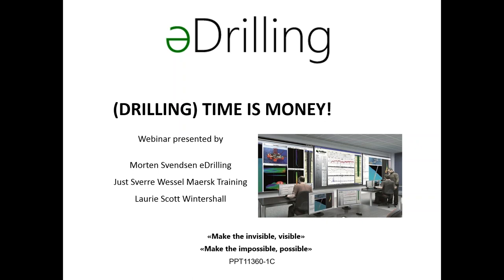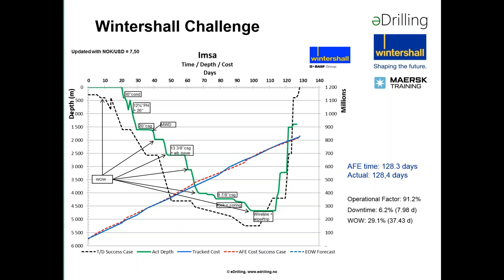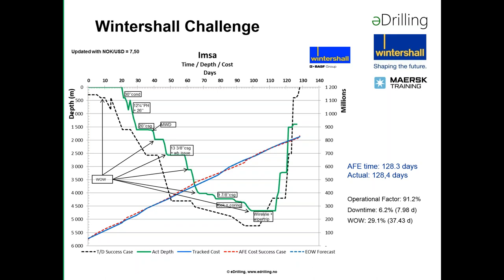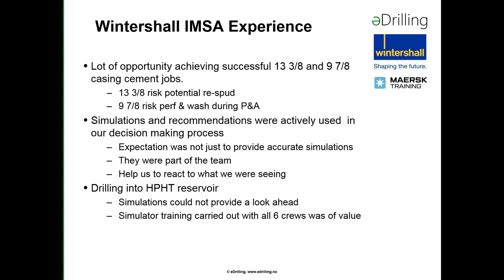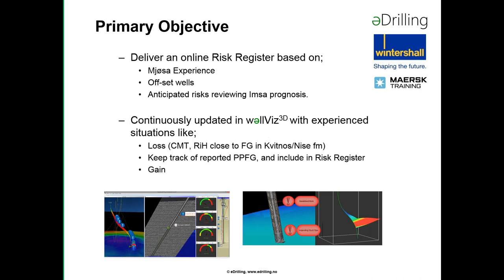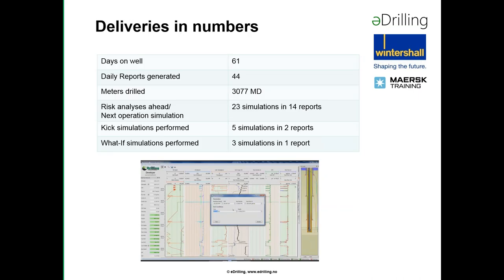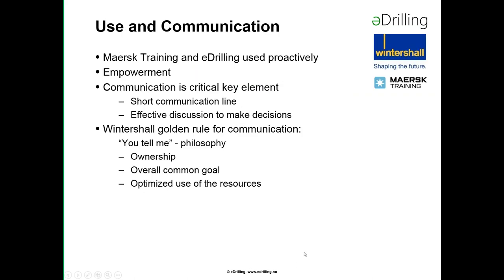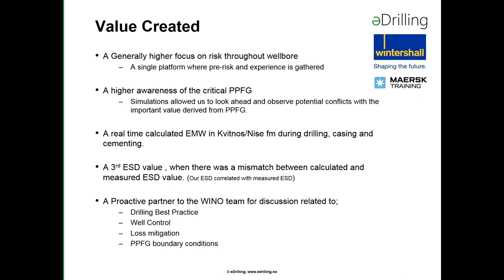Webinar: Drilling time is money!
The LWS (Live Well Support) service was started on 4th. February 2015. The initial start-up phase in this section was to ensure a proper test&tune phase in order to verify model simulations for further drilling operations. Thereafter hydraulic-simulations, risk analyses, and 3D visualization of the wellbore were conducted on a daily basis. On a daily basis eDrilling and Maersk Training representatives participated in the operational meetings to advise and support the exploration department.

Throughout the challenging sections the information from eDrilling was actively used to highlight the limitations the team were working within. Enabling the team to fine-tune the mud weight strategy as the pore pressure buildup started deeper than was modelled and ended higher than predicted.